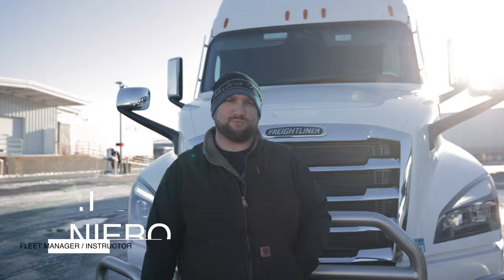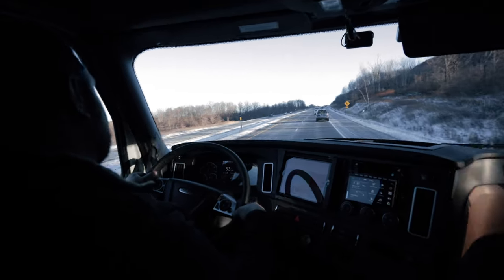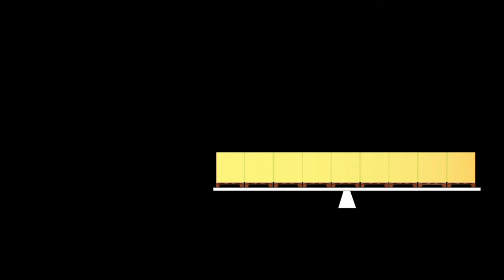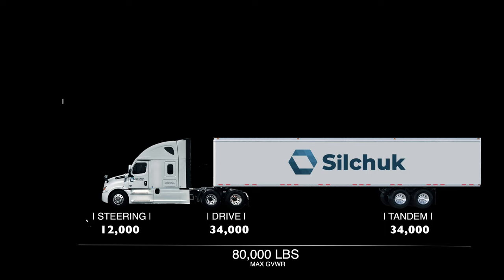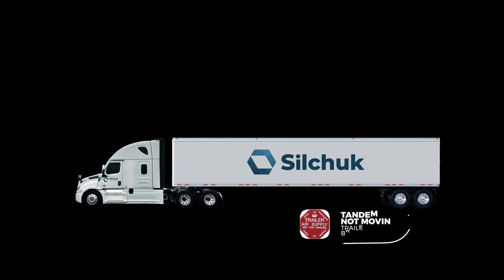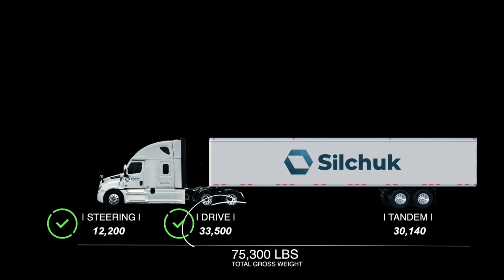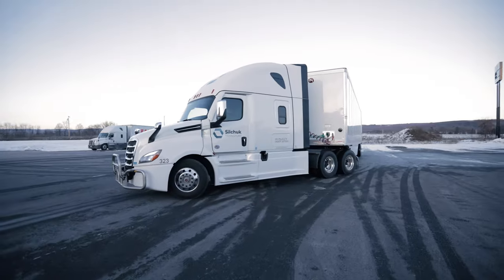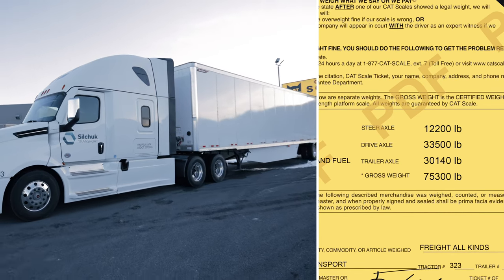How To Scale a Truck | Tractor Trailer Weight Distribution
Avoid having major issues with your load by learning how to distribute the weight of your load. In this video we show how to slide your tandem and fifth wheel.
00:00 Intro
02:04 Cat scales Procedure
03:09 Theory of Weight Distribution
04:30 Tandem & Fifth Wheel Adjustment
10:24 Reweigh